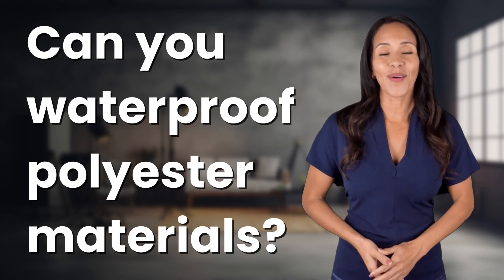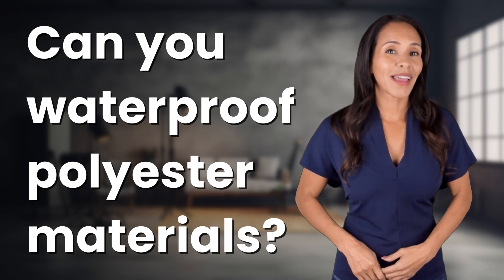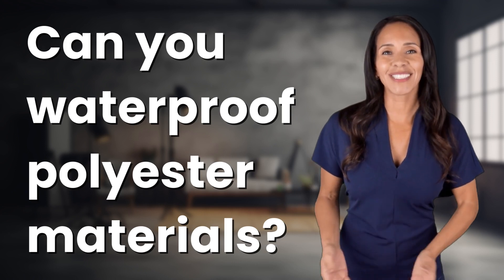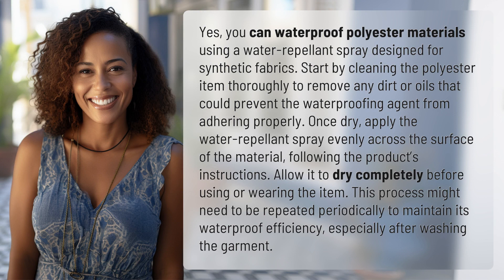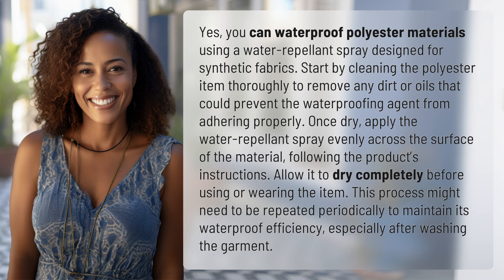Can you waterproof polyester materials?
How to Waterproof Polyester Materials 👉 Waterproofing Polyester 👉 Learn how to waterproof polyester materials with a water-repellant spray. Keep your favorite polyester items dry and protected with this easy process!

Laura S. Harris (2024, May 4.) Can you waterproof polyester materials?
    🌐 AskAbout.video